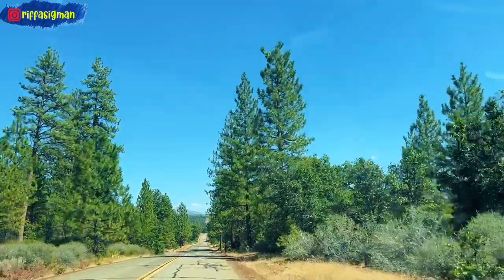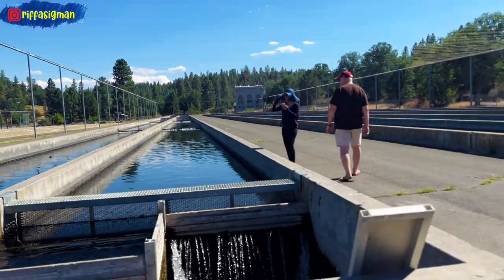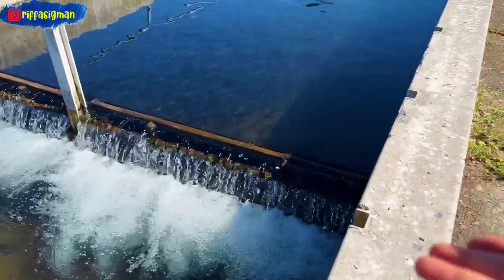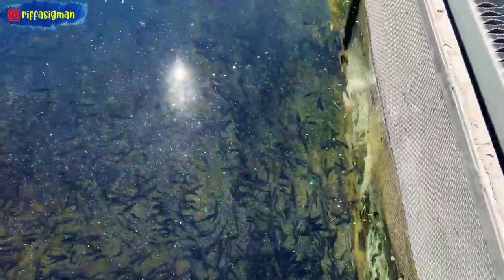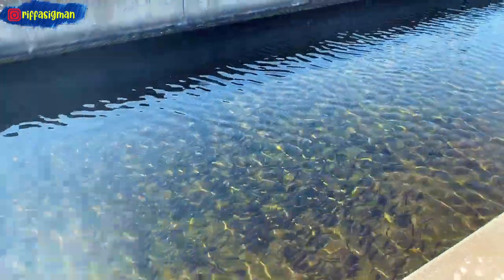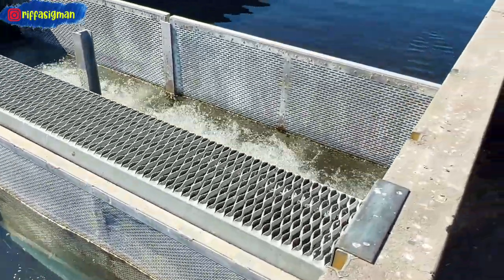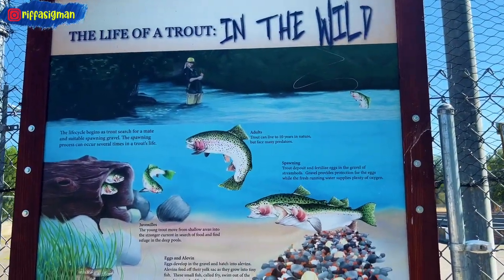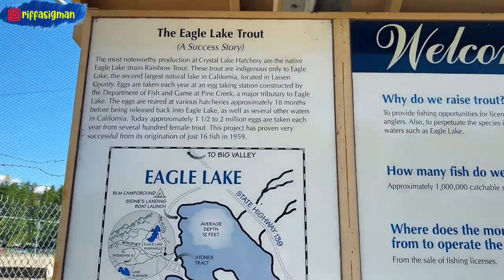CRYSTAL LAKE HATCHERY - WATCHING MILLIONS OF TROUTS!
Crystal Lake Hatchery is situated on Baum Lake, the hatchery started with 24 raceway ponds, 6 employee houses, and other necessary buildings. Construction of the hatchery started in 1947 and began operation that same year.

We had so much fun watching what felt like millions of trouts in raceways. Watch till the end and you’ll know what I mean ^_^

Thanks for being here as well as for watching.

Cheers,
Riffa